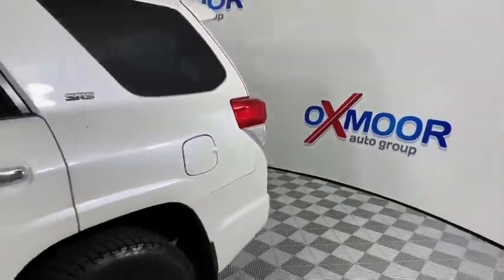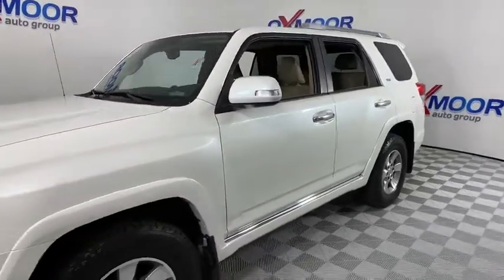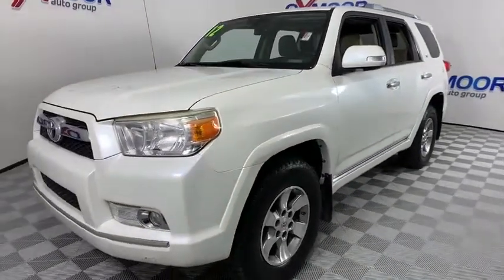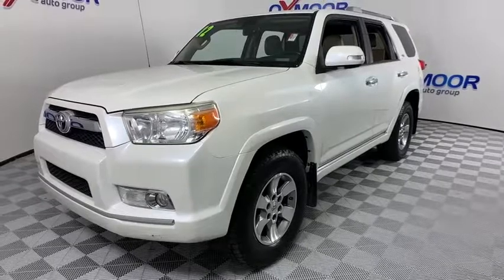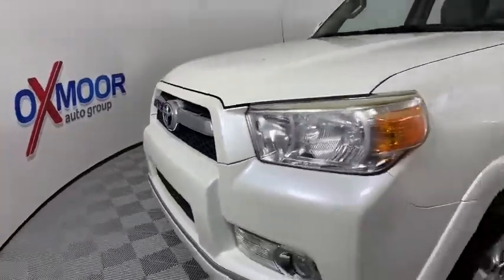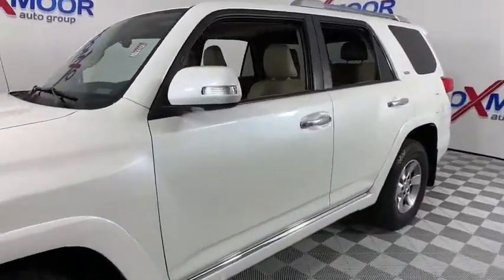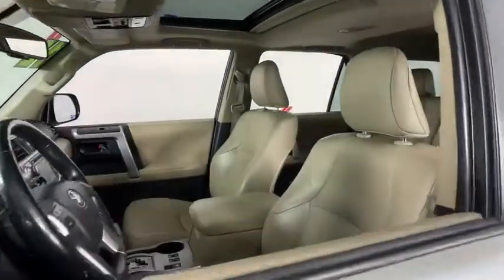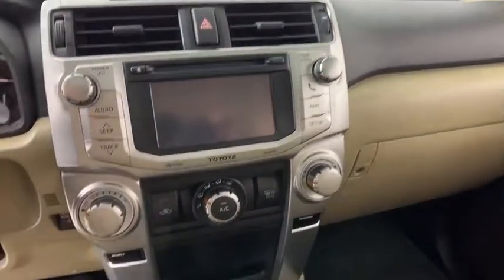2012 Toyota 4Runner Louisville, Lexington, Elizabethtown, KY New Albany, IN Jeffersonville, IN F9542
Blizzard Pearl Used 2012 Toyota 4Runner available at Oxmoor Ford in Louisville, Kentucky. Servicing the Lexington, Elizabethtown, KY New Albany, IN Jeffersonville, IN area.

Oxmoor Ford
100 Oxmoor Ln